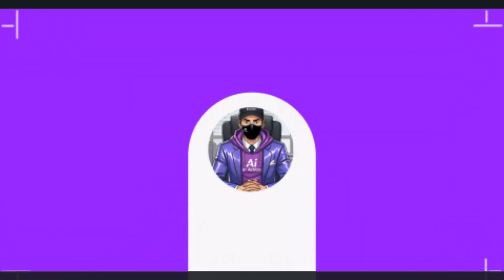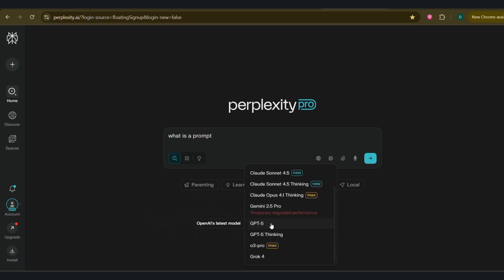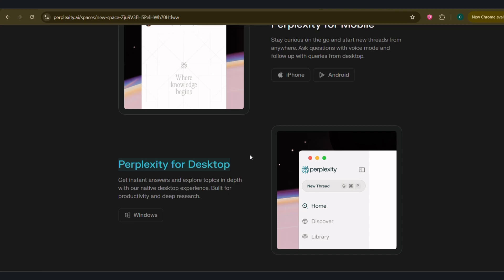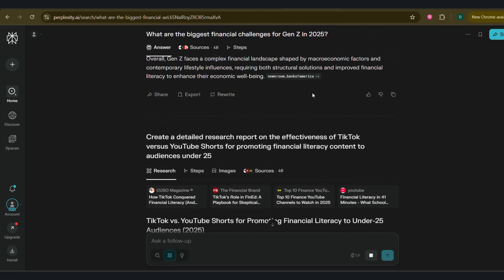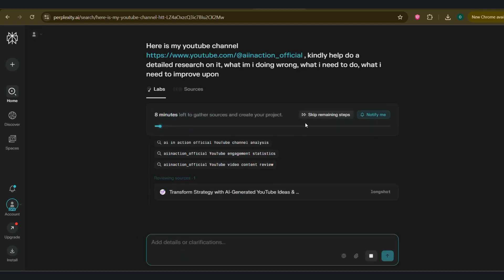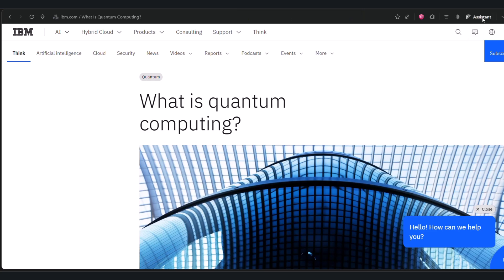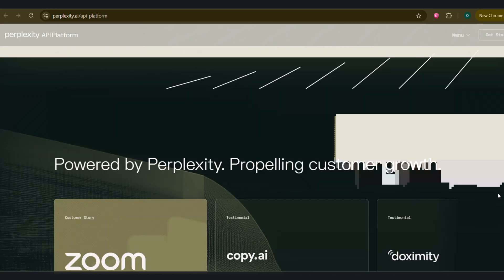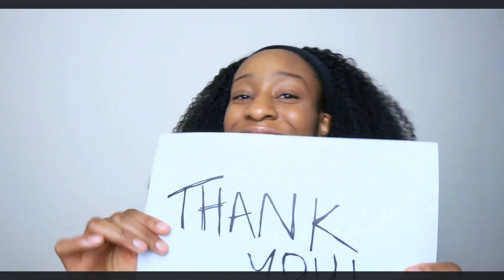Learn Perplexity AI in 15 Minutes | Complete Beginner to Pro Walkthrough (2025 Update)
In this complete walkthrough, I’ll show you how to use Perplexity AI — the world’s first answer engine that combines the power of large language models like GPT-4 and Claude 3 with real-time web search and verified sources.

Forget endless scrolling through Google links. Perplexity reads, analyzes, and summarizes the web for you — with citations you can trust. In this masterclass, I’ll walk you through every feature you need to know:

Intelligent Search & Focus Filters: How to refine your results by web, academic, or social data.
Deep Research Mode (Pro Search): Generate full-blown reports with sources, summaries, and tables.
Labs: Build projects, dashboards, and even full web pages automatically.
Discover Tab: Stay ahead with personalized AI-curated news feeds.
Comet Browser: The new AI-native web browser that summarizes articles, videos, and pages as you browse.
API & Automation: How to use Perplexity for tasks, workflows, and app integrations.
Pricing Breakdown: Free vs. Pro — and which one’s worth it.

Whether you’re a student, creator, researcher, or entrepreneur, this guide will help you use Perplexity to find answers faster, automate research, and save hours every week.

👉 By the end of this video, you’ll be a Perplexity power user.

Ai In Action is your go-to resource for discovering how ChatGPT, Claude, Midjourney, and other cutting-edge AI tools can transform your income and productivity.
We explore everything from YouTube growth strategies using AI automation to creating faceless content that generates revenue while you sleep. Whether you're interested in Pictory AI for video creation, Eleven Labs for AI voice overs, or the latest developments in Sora AI and OpenAI technology, we break it down into actionable steps you can implement today.
Our focus areas include YouTube faceless automation, text to speech solutions, text to video creation, and proven make money ideas powered by AI automation. We also cover emerging tools like Perplexity and Qwen, helping you stay ahead of the curve in the rapidly evolving world of artificial intelligence.
Subscribe to AI In Action and turn AI from a buzzword into your biggest advantage for making videos with AI, growing your online presence, and building multiple income streams through smart automation.